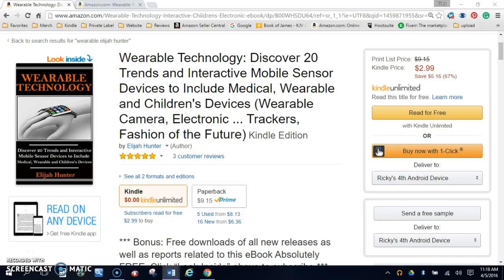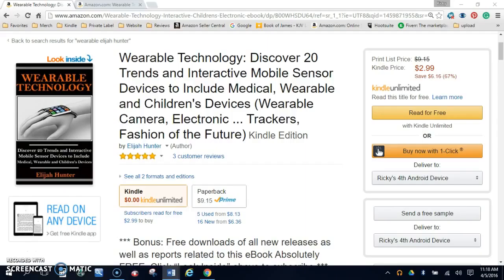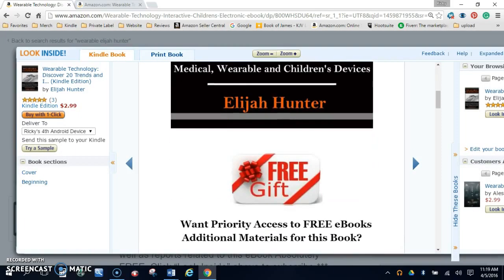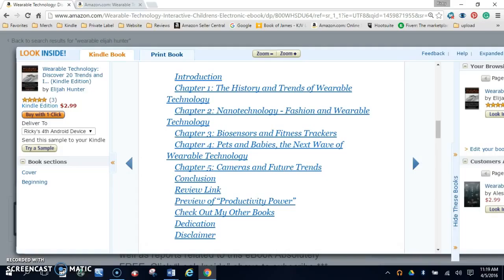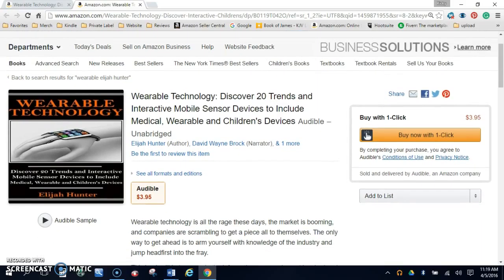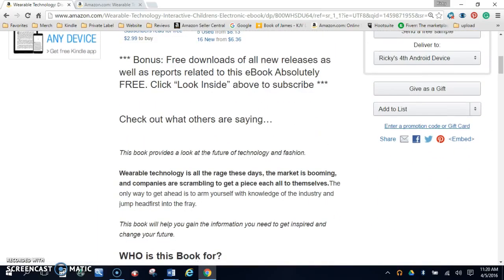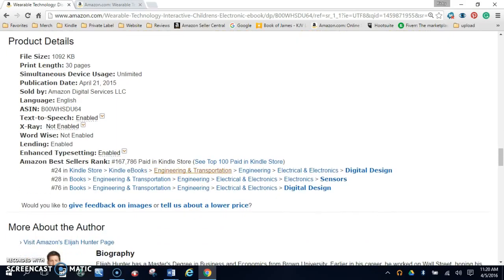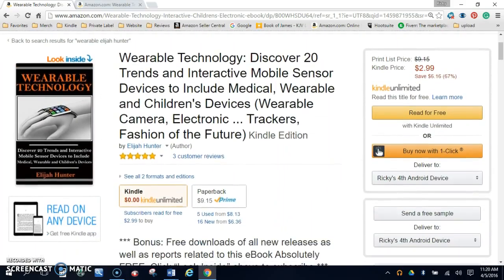Wearable Technology - The Future of Healthcare, Clothing, Fashion and Education - Book Trailer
★☆★ ABOUT KINGDOM CREATIONS: ★☆★

Kingdom Creations YouTube channel is the place to be for motivational, inspiring, educational, and uplifting self-improvement videos. You can also follow for videos about online business, Amazon, and making money online!

★☆★ RECOMMENDED RESOURCES: ★☆★

Scotty peeler
3-inch tape gun
Heavy duty tape dispenser
Weight scale
Dymo 450 Turbo
Dymo label
Brother laser printer
USB automatic barcode scanner
Amazon FBA scanner
Scanfob 2006
Ultra-compact portable charger
My camera
Amazon Prime free for 30 days
Amazon Prime for students

★☆★ LINK TO AMAZON